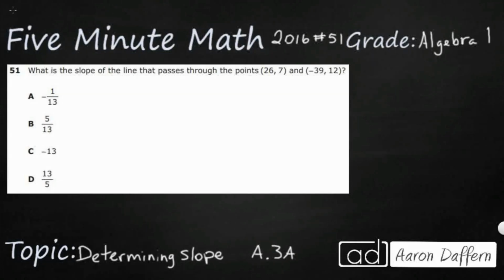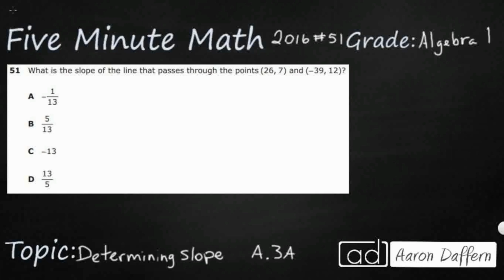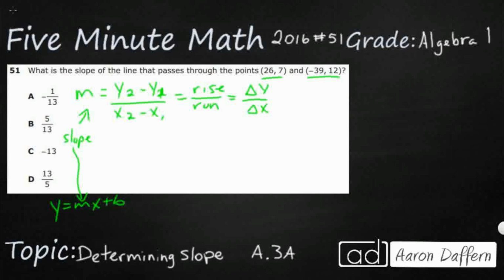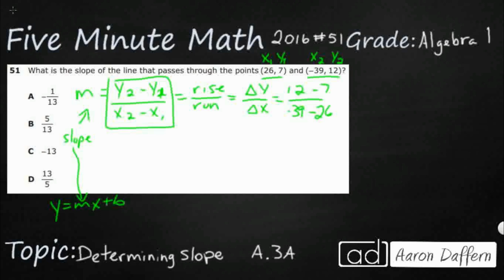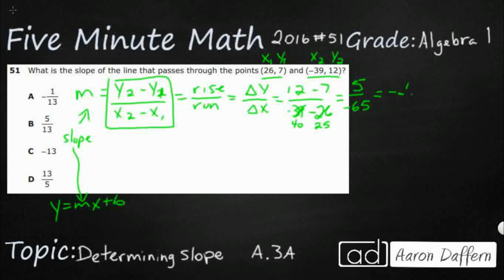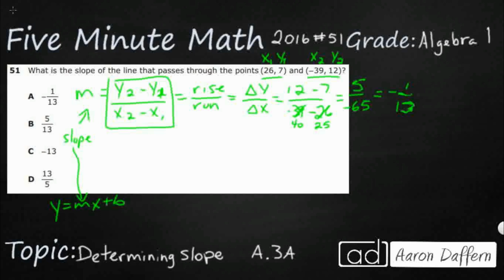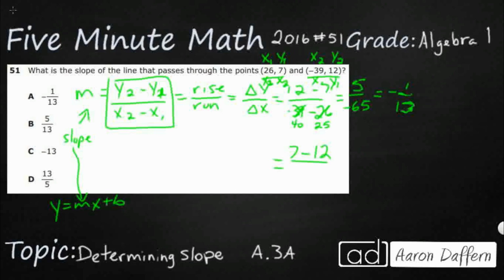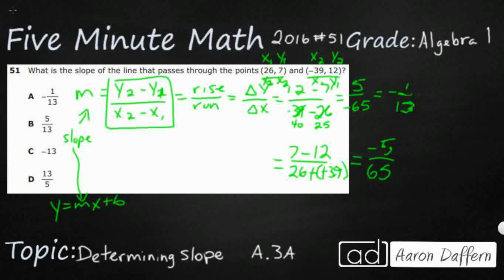Algebra 1 STAAR Practice Determining Slope (A.3A - #1)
Practice determining the slope of a line given a table of values, a graph, two points on the line, and an equation written in various forms, including y = mx + b, Ax + By = C, and y - y1 = m (x - x1) with a test item from the 2016 released STAAR test (#51 - A.3A)